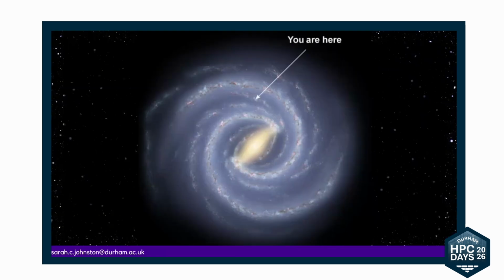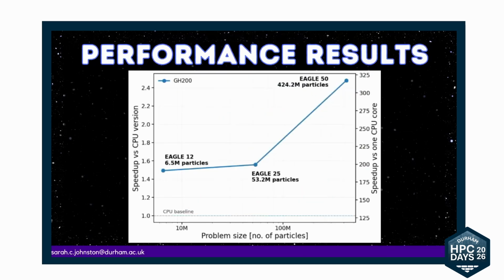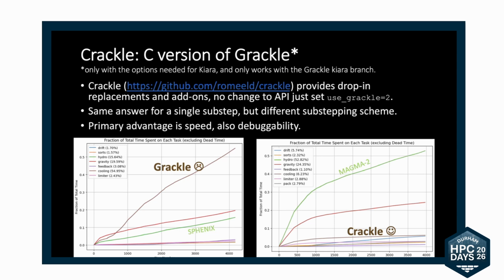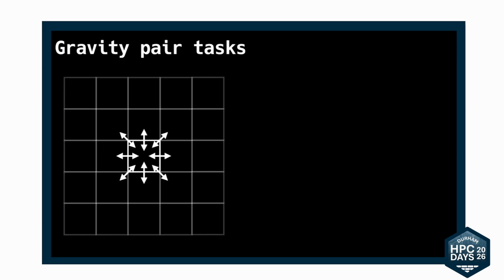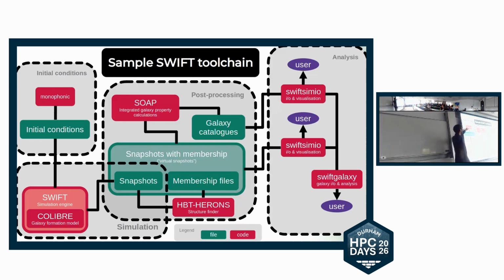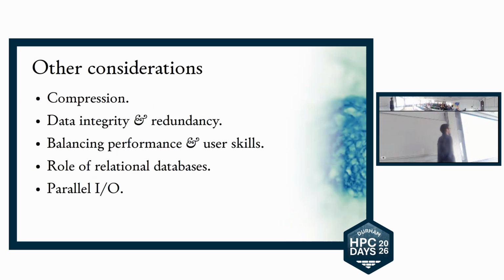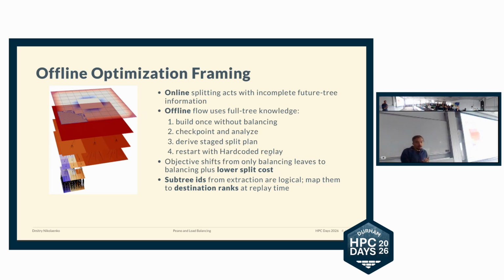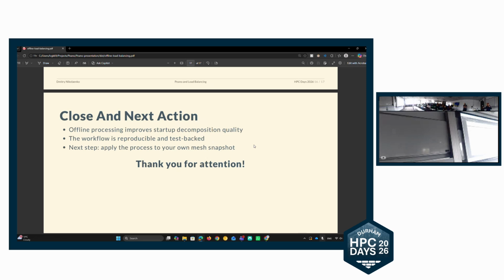HPC in Astrophysics and Astronomy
This session was presented at Durham HPC Days 2026, an annual conference hosted by Durham University.

Please note that this recording is published with the permission of the speaker(s). Some sessions contain only talks from speakers who agreed to be recorded, and discussion sections or audience questions may have been removed to protect participants' privacy.